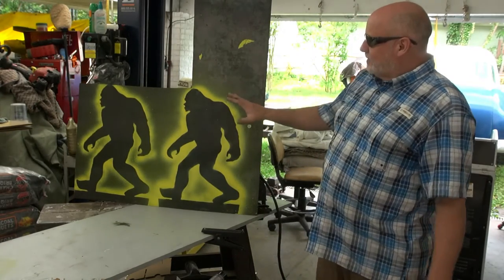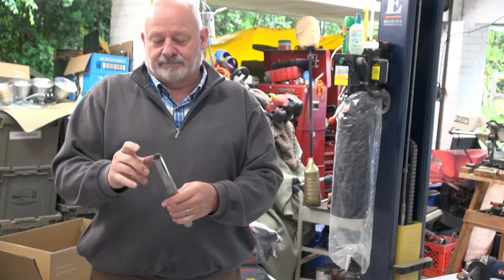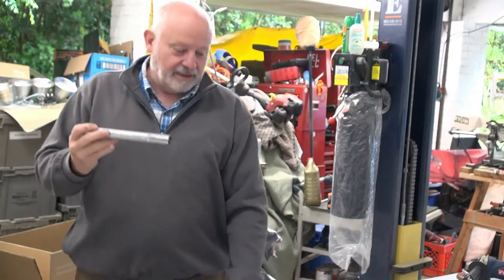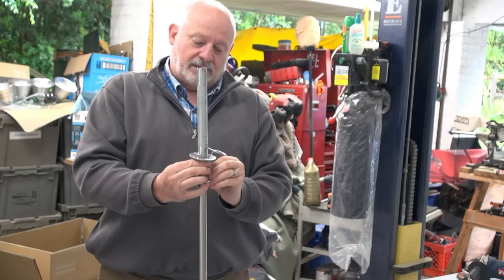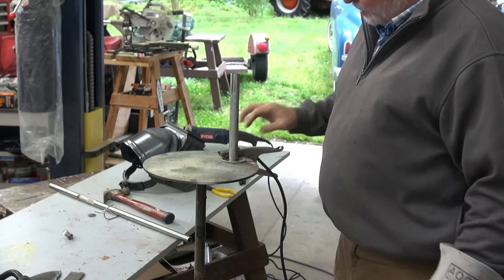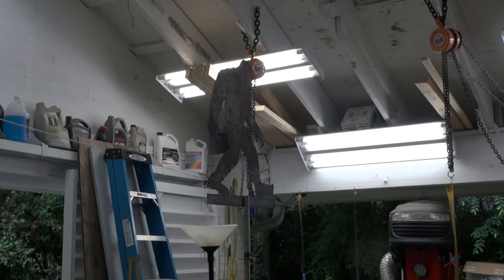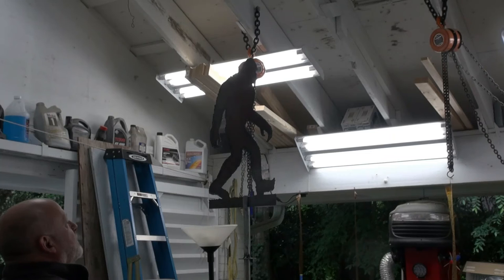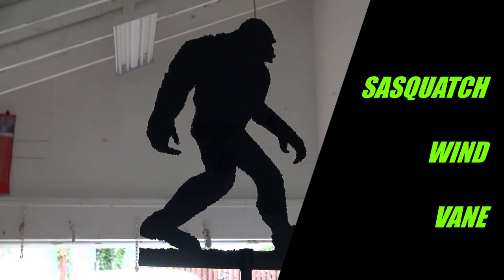SASQUATCH wind vane build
Making a Sasquatch wind vane, used a plasma cutter to cut the silhouette from a sheet of steel and came up with a dual ball bearing support system that also has a capture feature to prevent the wind vane from lifting and loss of the ball bearings.  The wind vane reacts well to the wind and Sasquatch is always stepping into the wind.  A fun project and might make a larger sized one next